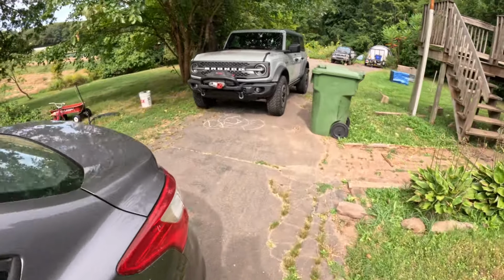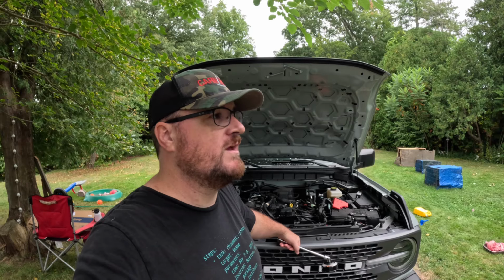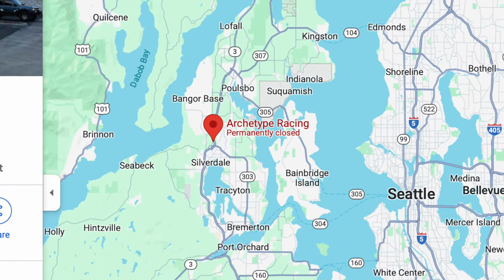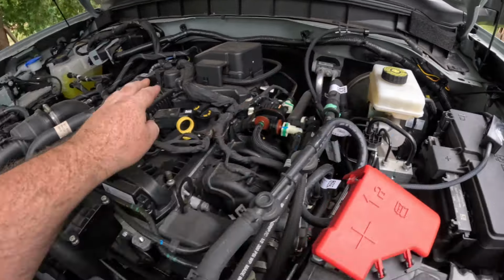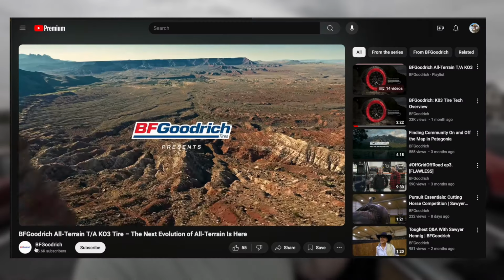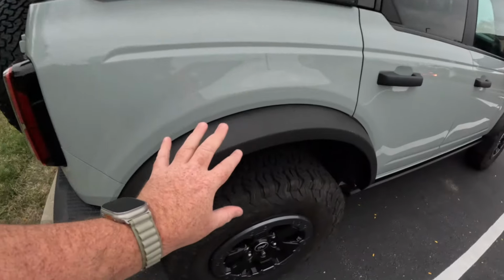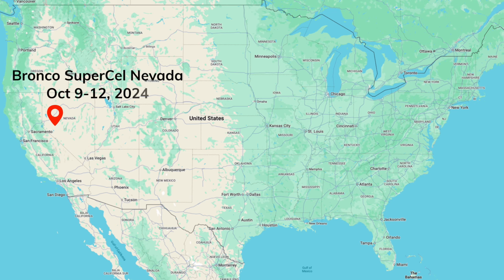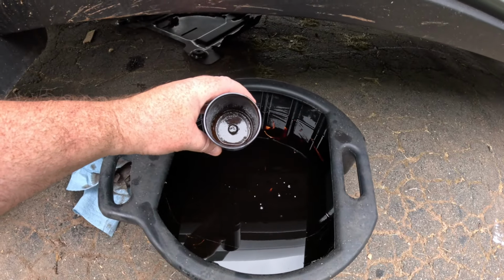Death of Archetype Racing? BFG KO3 is here! 2025 Bronco, and more | Bronco Break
Has Archetype Racing gone under? The BFGoodrich KO3 is here and I am excited! More 2025 Bronco speculation, new painted Bronco fender flares, Overland Expo East, and the new Bronco Off-Roadeo Tennessee.

A really great video on the BFG KO3 from @OutdoorAuto you should check out if you are interested—

LINKS

    ▪︎ Ragnar.Kon

CHAPTERS

0:00 - Bronco Break
0:26 - Archetype Racing
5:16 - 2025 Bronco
6:33 - BFG KO3
7:51 - Painted Fender Flares
9:22 - Overland Expo East
9:48 - SuperCel Nevada
10:03 - TN Off-Roadeo
11:01 - Catch Cans

Notice:  At the time of filming, I am an employee of Ford Motor Credit Company. All statements and opinions expressed in this video are mine and mine alone, and do not represent official positions of Ford or its subsidiaries.